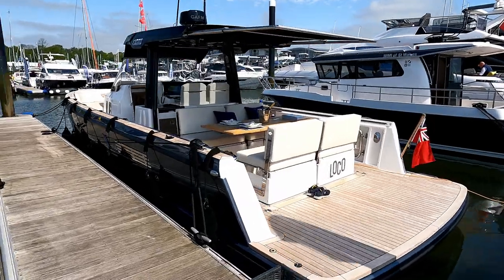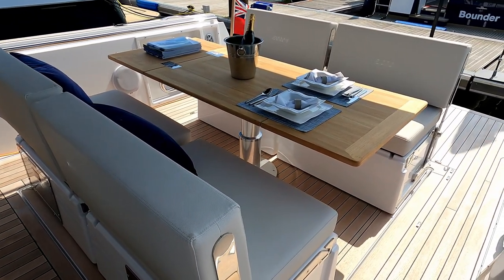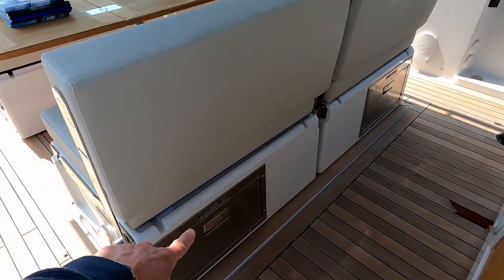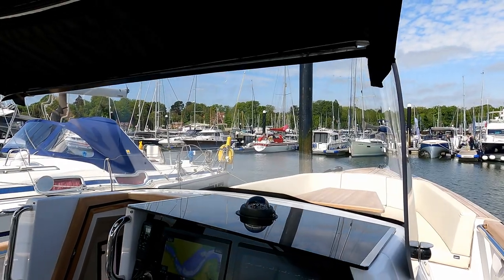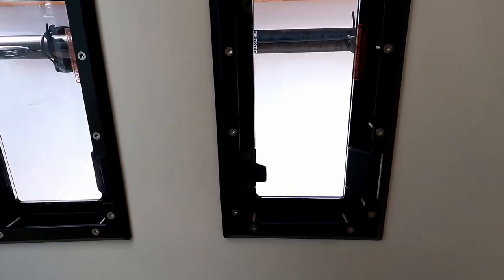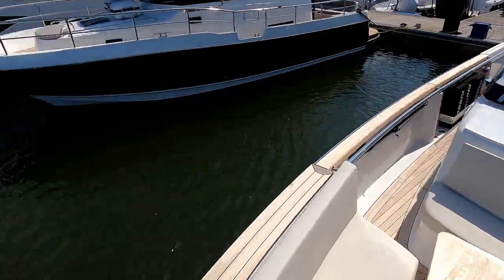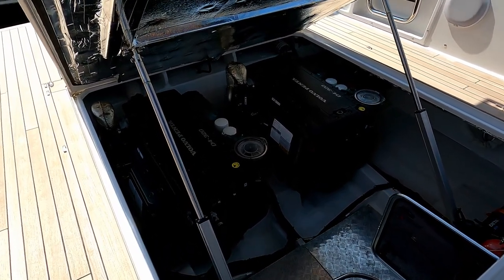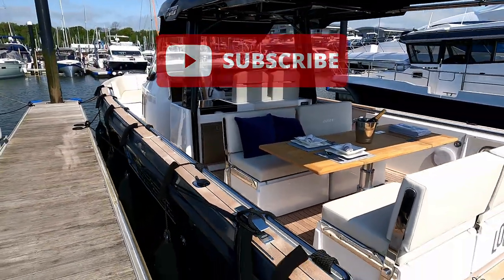Boat Tour - Fjord 38 Open - £445,450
Price is guide based around the specification as shown, and  will vary depending on final specification, destination & tax.

inspirationmarine.co.uk
Hamble Point Marina
Chandlery Building
Hamble Point Marina
Hamble
Southampton
SO31 4NB

Specification :-
LOA 11.50 m
Hull Length 11.40 m
Beam 3.64 m
Draft max 1.03 m
Water tank 200 l
Fuel Tank 600 l
Displacement 6.4 t
CE Category B
Max. persons 12
Engine Standard 540 hp
Speed Standard 55 km/h
Engine Option 640 hp
Speed option 74 km/h